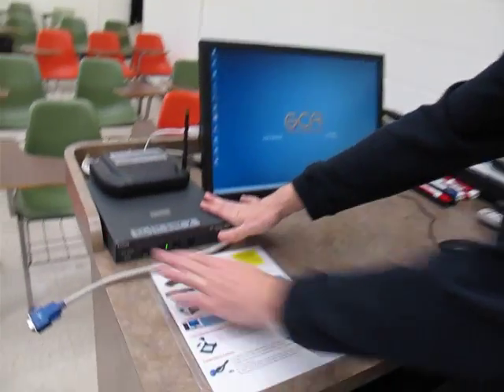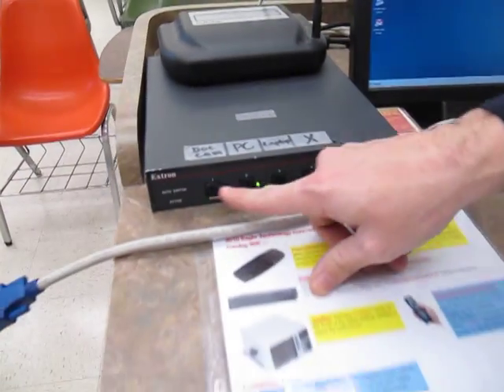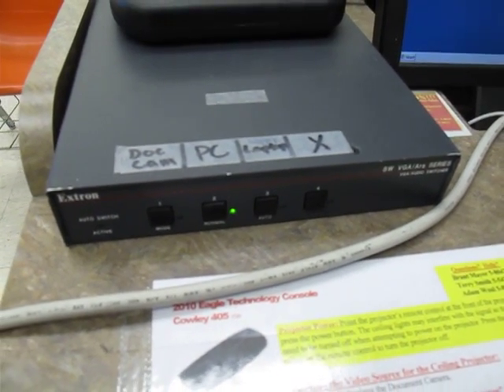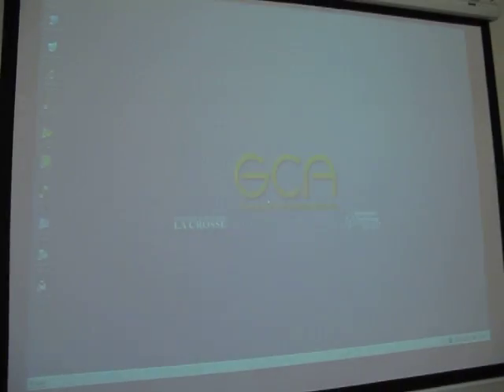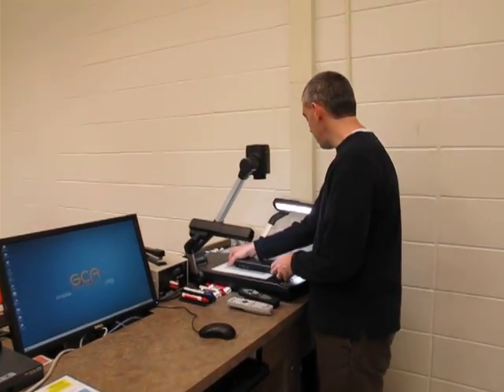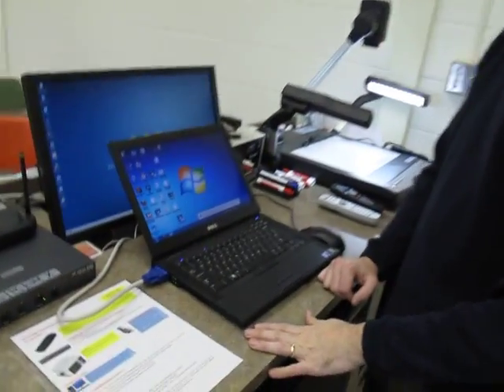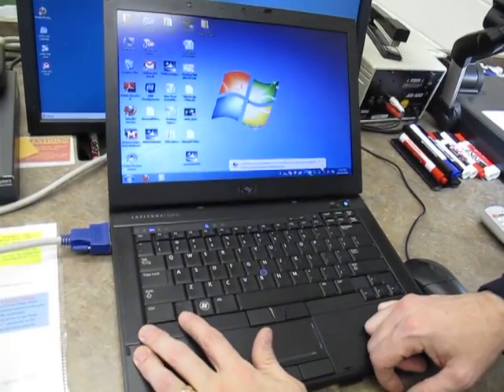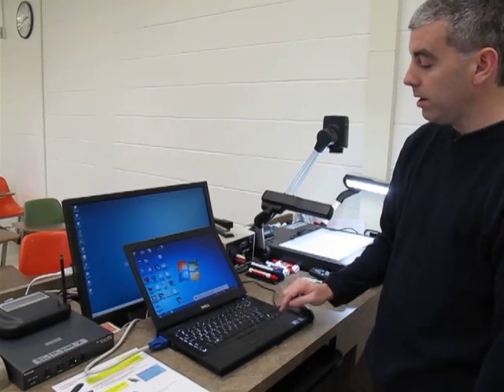CH 405 ETC 3 min 53 sec.MOV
CH 405 ETC podium presented by Terry